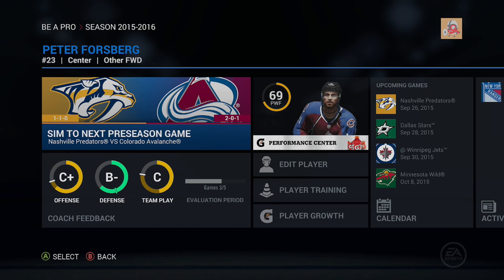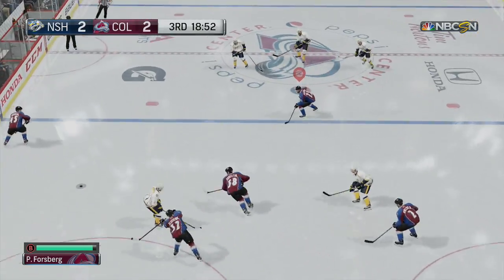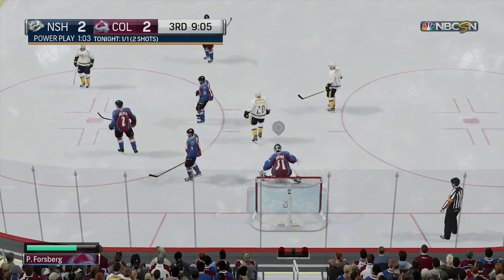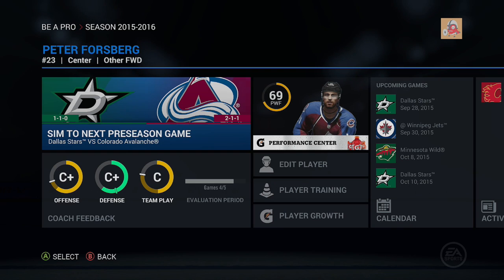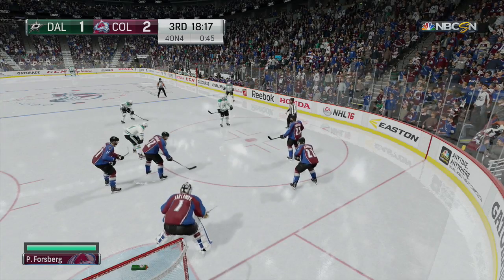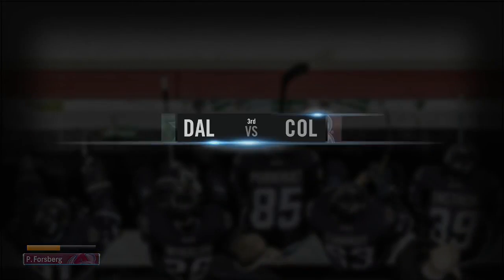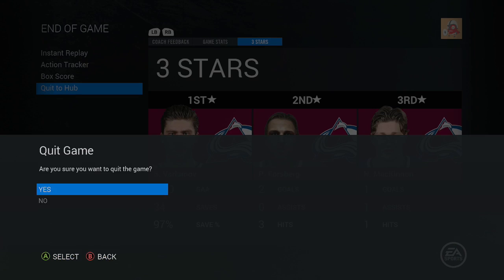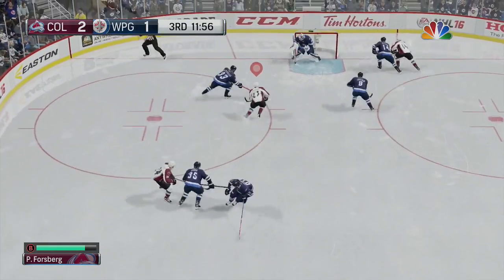NHL 16 Be A Pro - Peter Forsberg ep. 3 - "WTF SAKIC!"